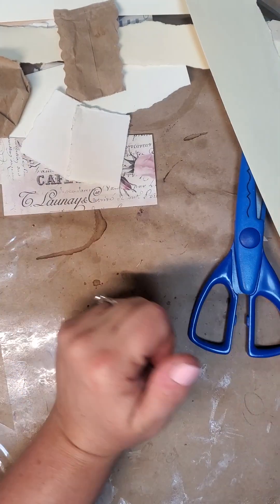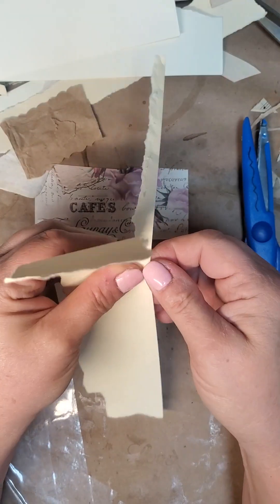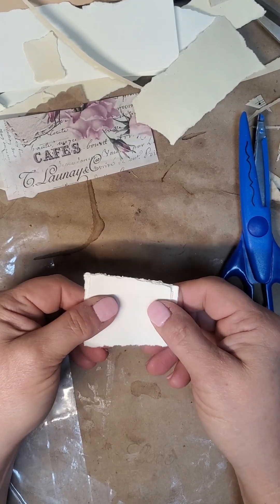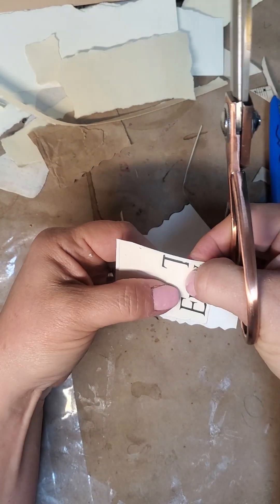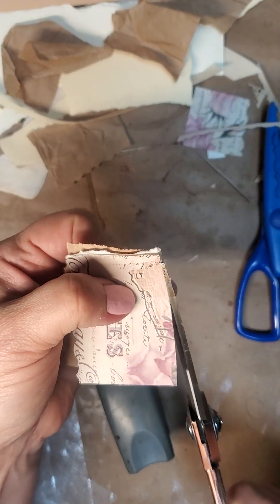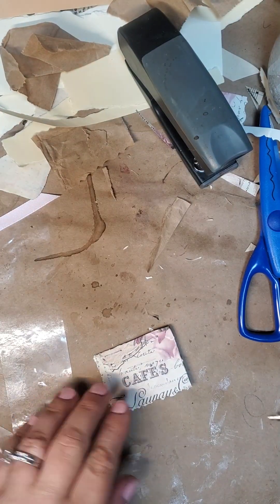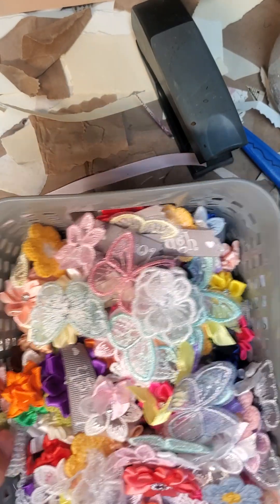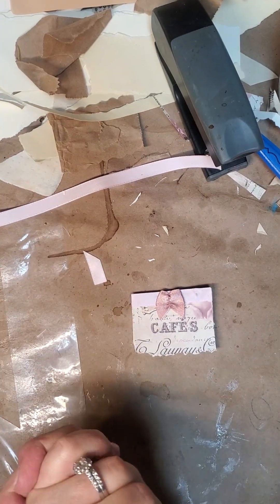How to make Scrap note books for Junk Journals.